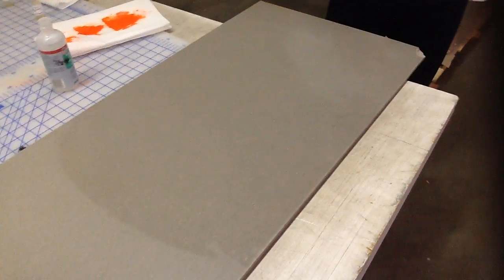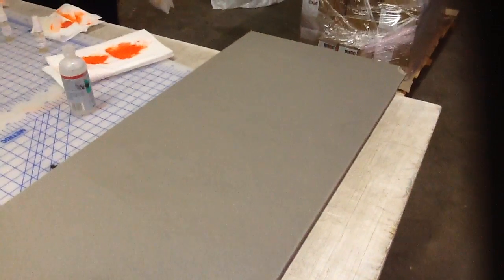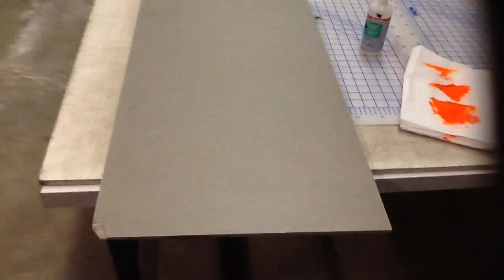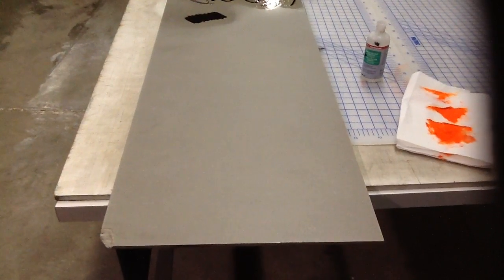Smell-free soy-based graffiti remover part 2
Eco-friendly adhesive and graffiti remover that works efficiently on various of the surfaces. Plus, it does not smell!!!